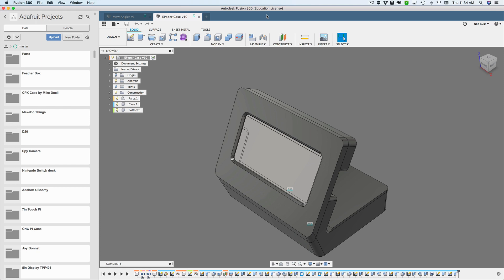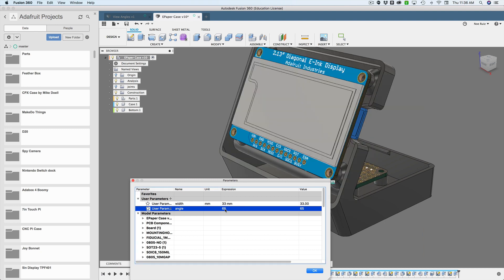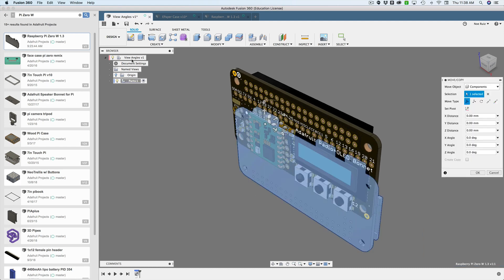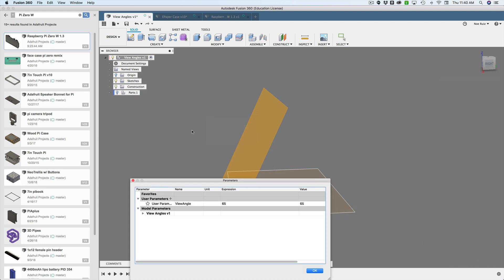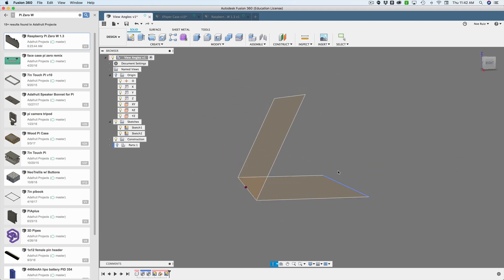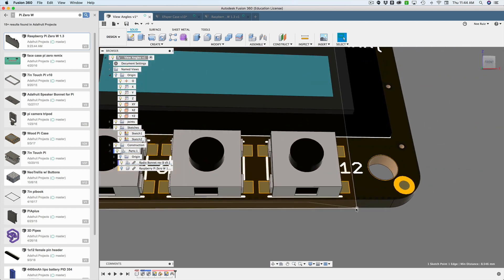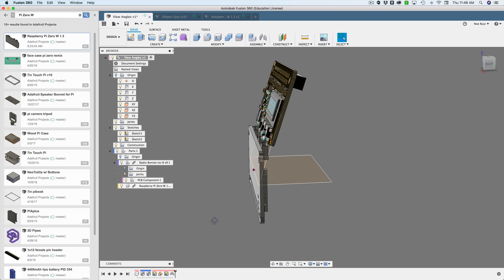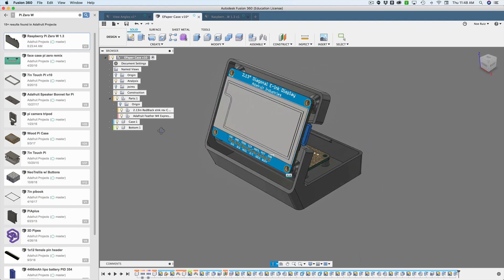Fusion 360 Tutorial – Parametric Angles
Working on a stand-up case for a display and micro-controller. Needed to drive the view angle of the screen with user parameters.